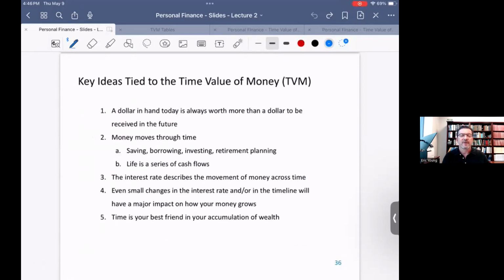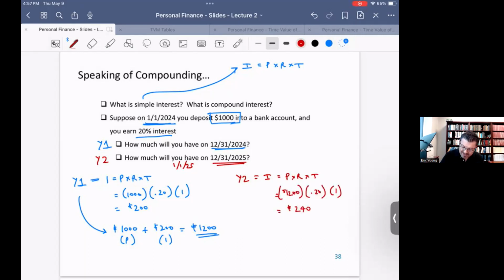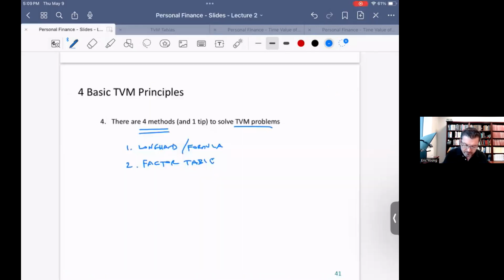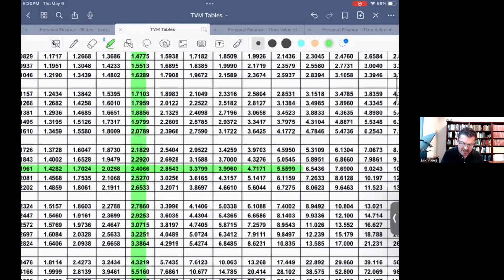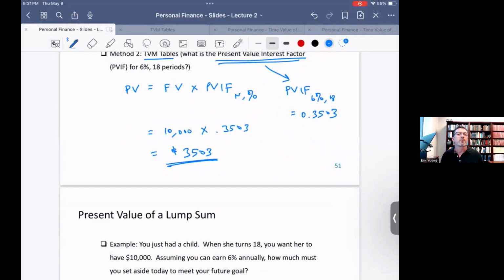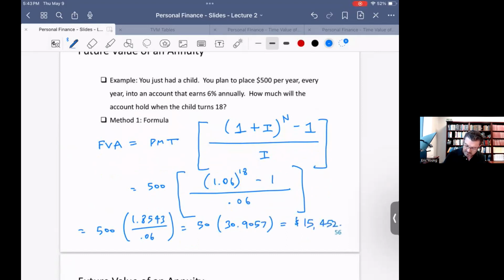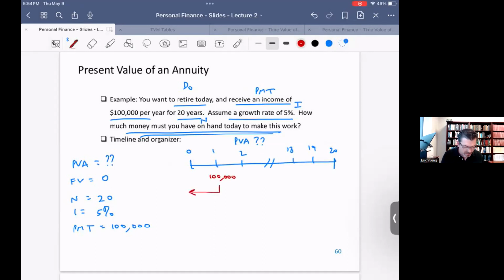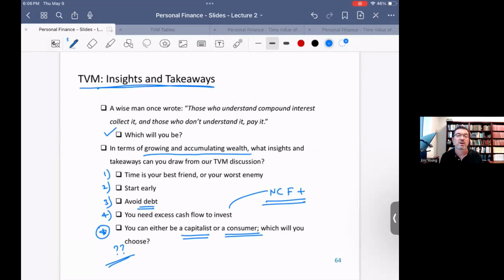Personal Finance Lecture 2 - Time Value of Money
This lecture covers basic time value of money concepts.  We discuss how to organize and solve present value and future value problems for both lump sums and annuities.